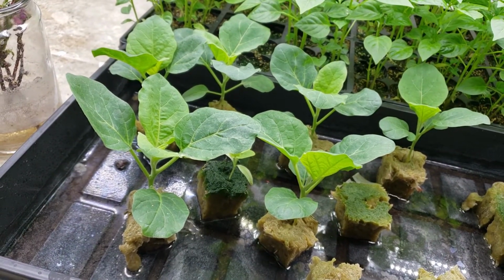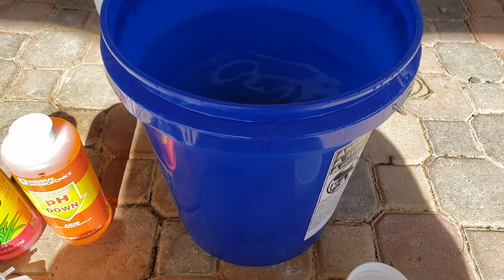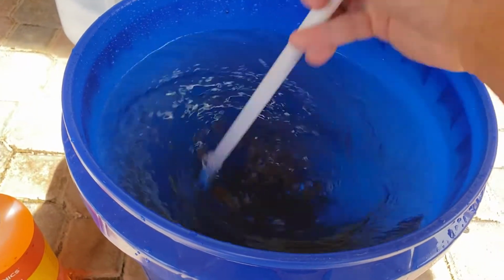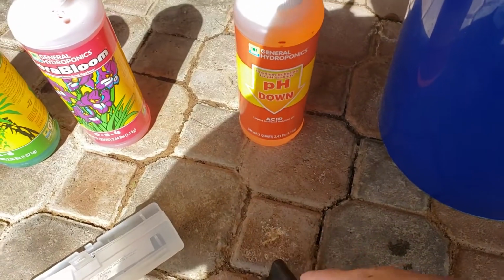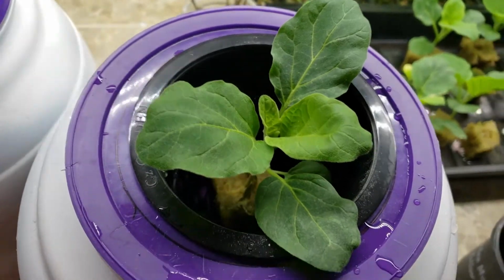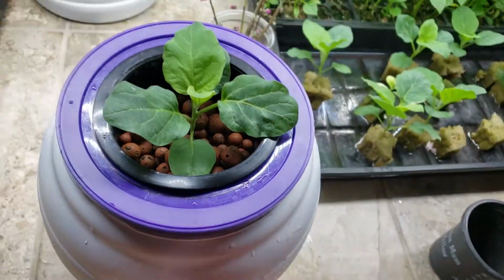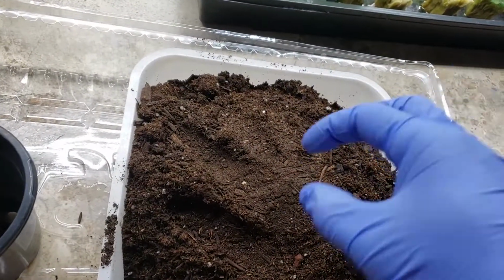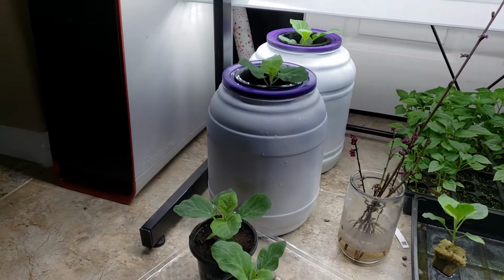GreenMangoes | Thai White Eggplants Hydroponics vs Soils | Ca Phao trang | Kratky method Part 1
This is a video of me trying to grow Thai white eggplants hydroponics vs Soils in Kratky method